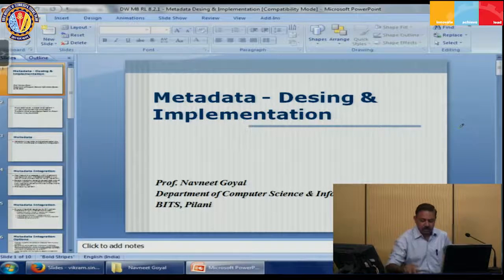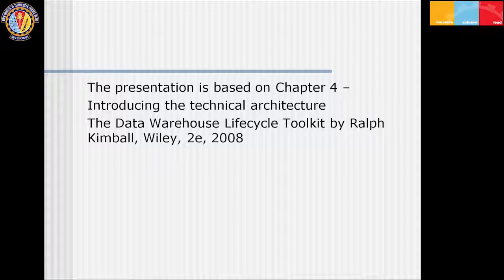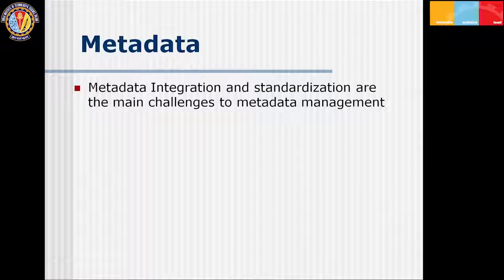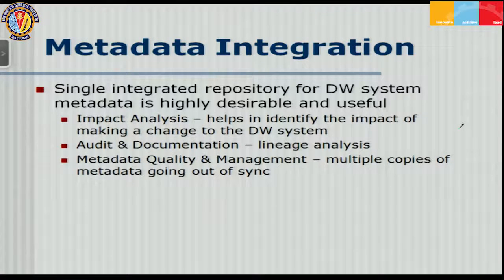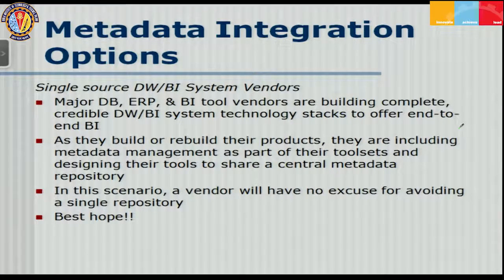DW M8 RL 8 2 1 Metadata Desing & Implementation